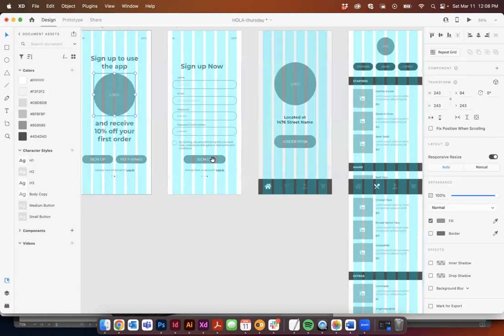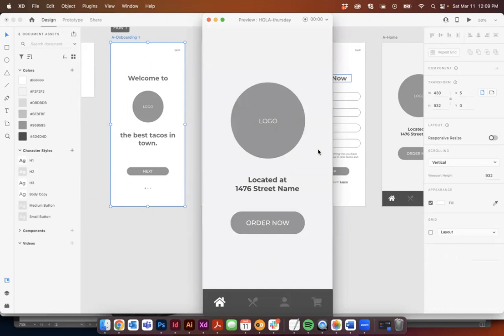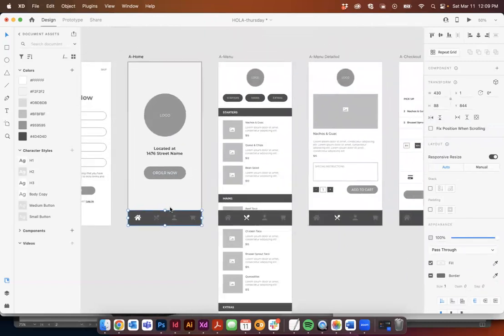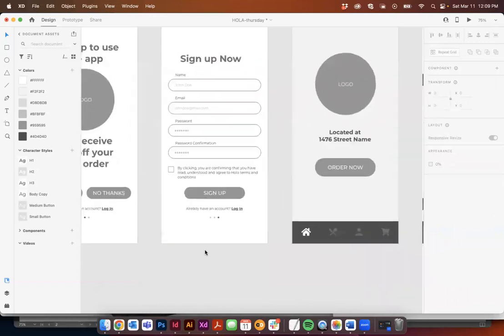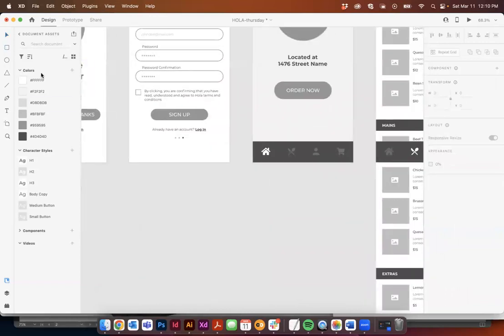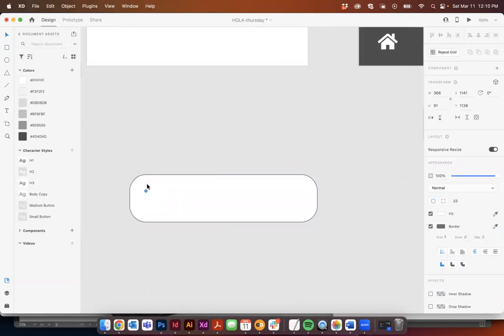Alignment and Buttons